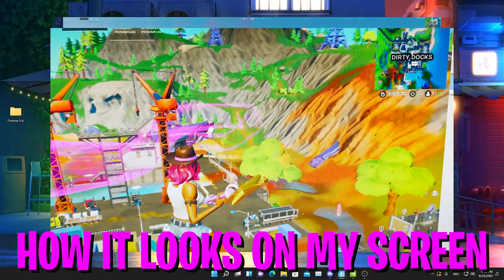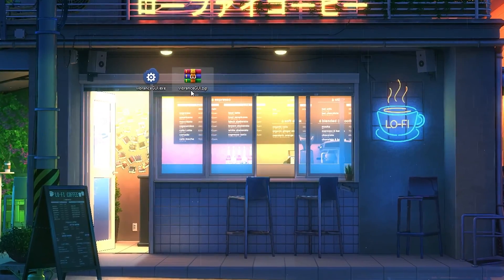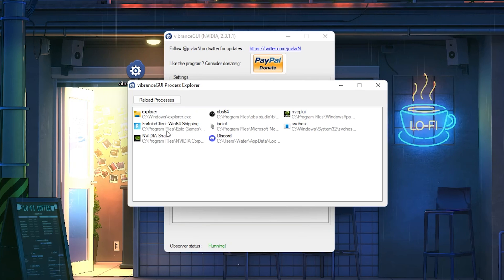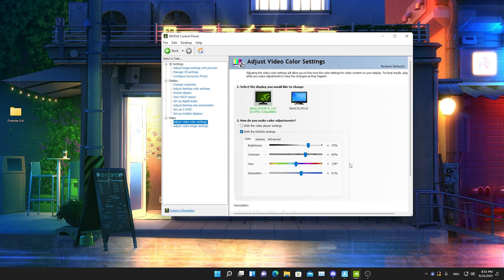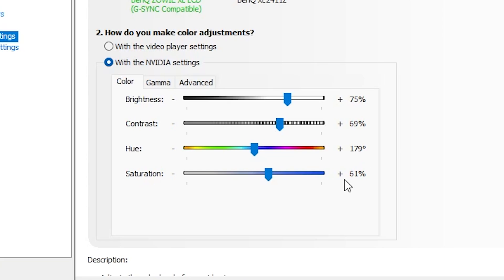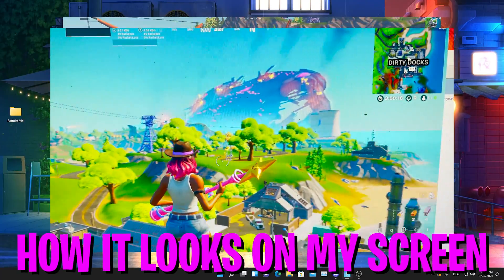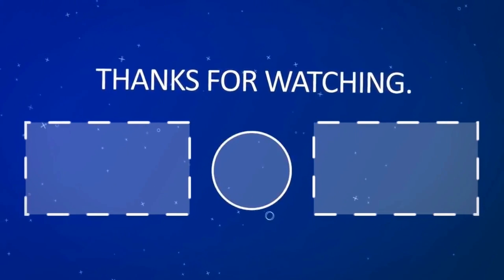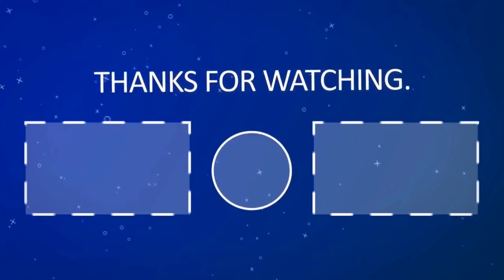Best Fortnite Video Settings Season 8! 🎨(How To Make Fortnite More Colorful on PC!)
In Todays Video, Im showing you The Best Fortnite Video Settings Season 8 and How To Make Fortnite More Colorful on PC, in a few simple Steps. I will show you a program to make the Colors in Fortnite more Vibrant to get the Best Fortnite Season 8 Settings for the MOST Colorful Video Settings and the Biggest Competitive Advantage. Afterwards I will also show you the best nvidia color settings for fortnite and the Best Fortnite Color Settings PC! This will overall make your Game way more Colorful and help you to spot enemies easier in Fortnite Season 8, to complete the Best Competitive Fortnite Settings for MAX Visibility in Season 8.

► Title: Best Fortnite Video Settings Season 8! 🎨(How To Make Fortnite More Colorful on PC!)